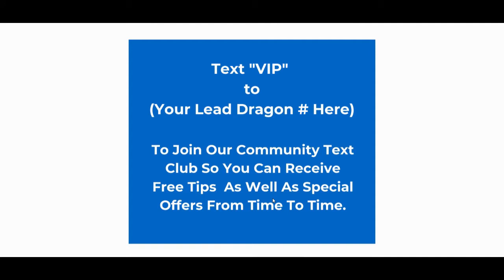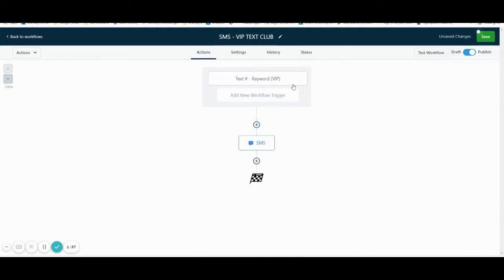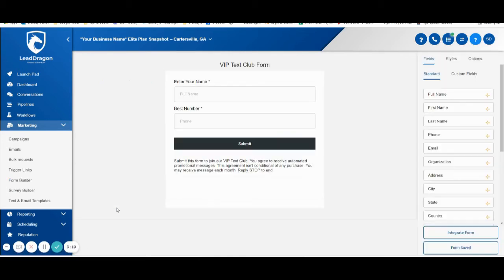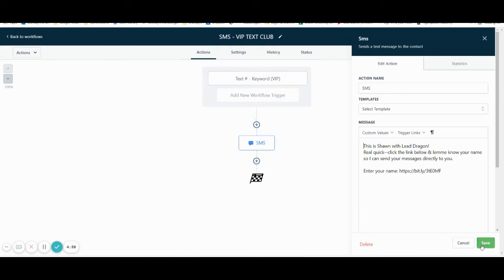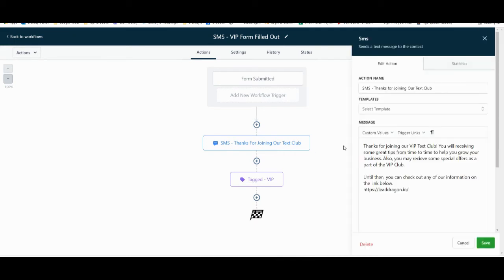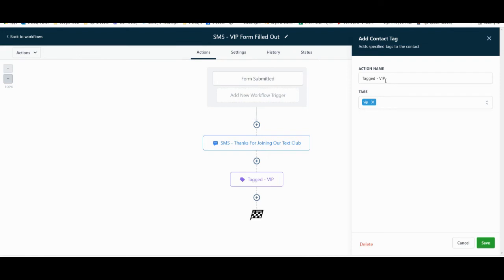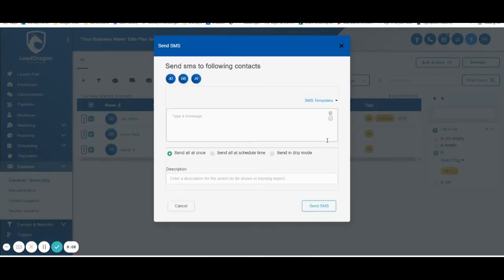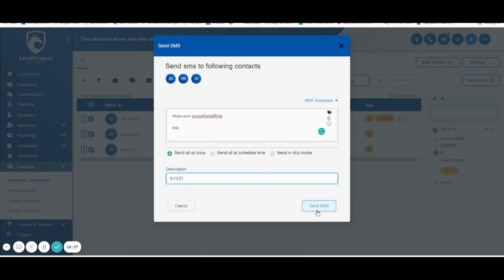How To Build A Text Club & Grow Your Database Using LeadDragon's Workflows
Thousands of users enjoy LeadDragon's automation features that are proven to increase sales, retention, & engagement with your customer base. Our system makes sure a lead never falls through the cracks.